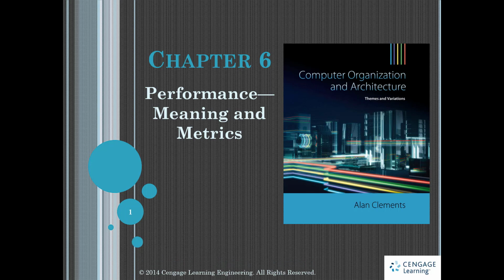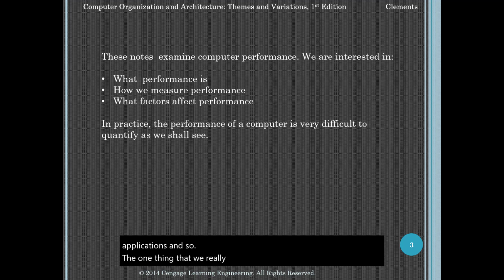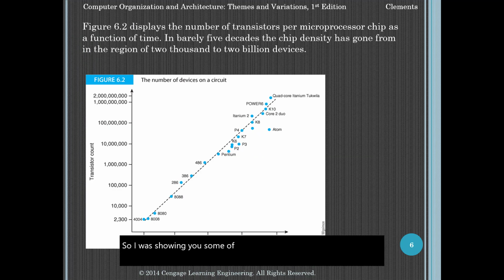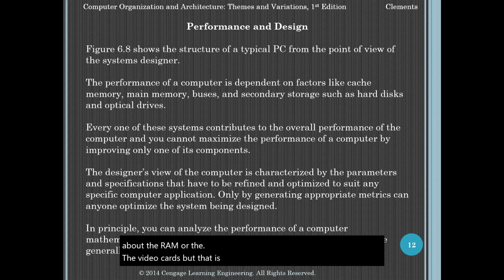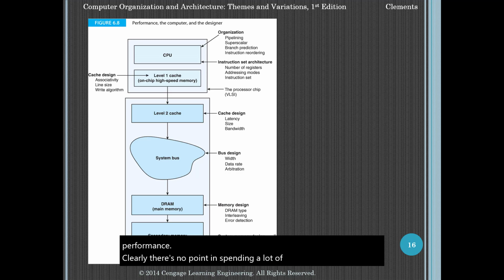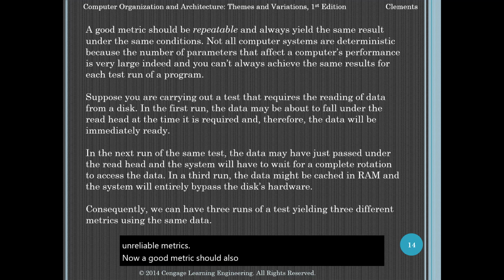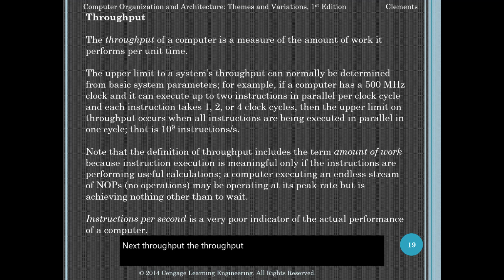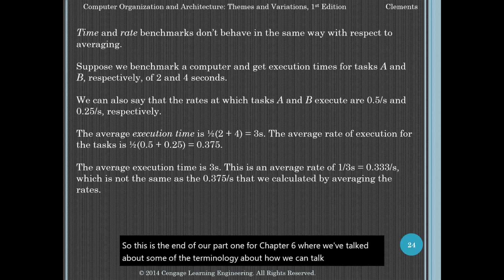Computer Architecture Lecture over Chapter 6 Part 1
These notes  examine computer performance. We are interested in:

What  performance is
How we measure performance
What factors affect performance

In practice, the performance of a computer is very difficult to quantify as we shall see.

This course uses the textbook Computer Organization & Architecture: Themes and Variations 1st Edition by Alan Clements